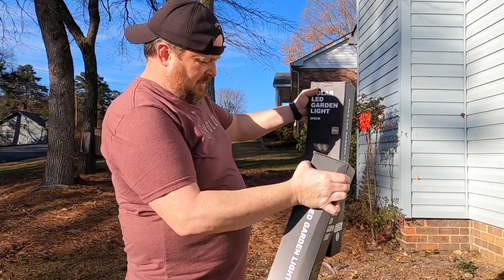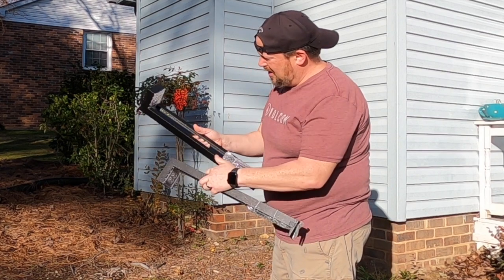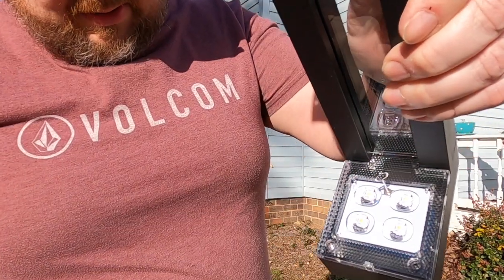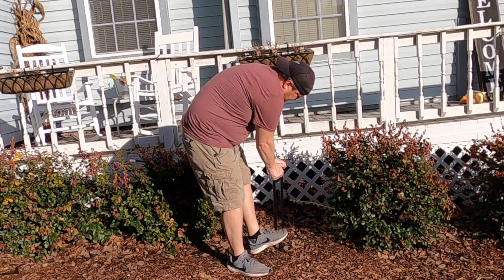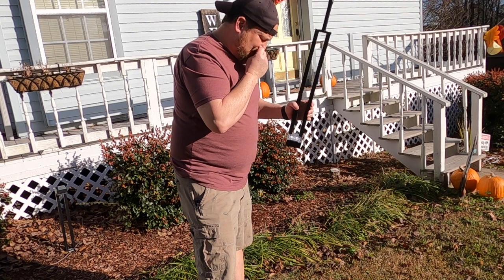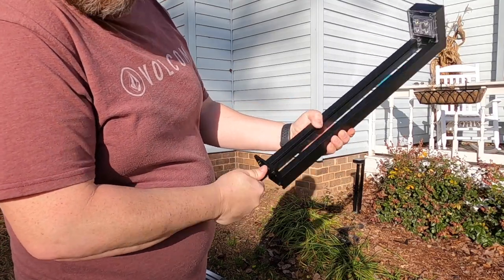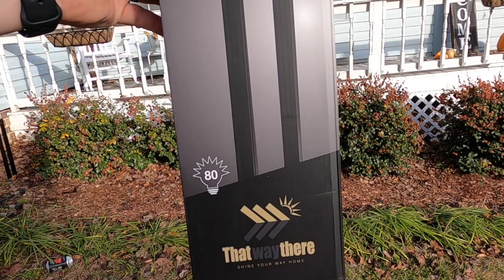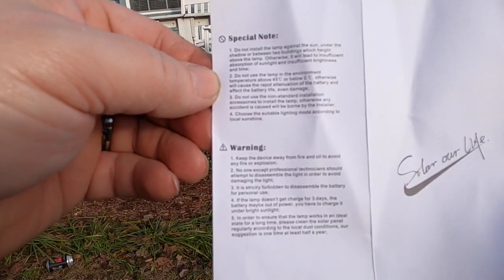Bright Outdoor Solar Pathway / Walkway Lights from That Way There Products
Here’s How You Can Illuminate Your Yard & Cut Down On Electric Bills!
Nothing beats great solar lights when you are out in the yard at night. And nothing beats how these well made solar pathway lights will make your house the envy of the neighborhood. So these were installed December 2020. I will make an update video in about 6 months from now. Be sure to checkout the link below and even if you don't choose these lights, Amazon offers a wide array of outdoor solar lights to choose from.  As of right now I am loving these lights.

Thatwaythere Solar Lights Outdoor Waterproof Garden LED Light Set - Bright 80 Lumens Solar Powered Lighting with Wide Area Coverage - Multipurpose Solar Spotlight for Yard, Driveway, Backyard, Pathway

Looking for modern, energy-efficient, long-lasting solar garden lights for your villa, swimming pool, backyard, or lawn?

Introducing The Ultimate Solar Outdoor Lights by Thatwaythere!

Now you don’t have to settle for cheaply-made landscaping lights that stop working soon, flimsy solar pathway lights with stakes that break easily, or dull design motion sensor solar LED lights.

The Thatwaythere decorative solar stake lights are finally here to create a welcoming garden, porch, or yard environment in your house.

Why Choose Our Outdoor Landscape Lights? Here Are The Top 3 Reasons!

✅ GET 50% BRIGHTER LIGHT EVEN ON CLOUDY DAYS: Unlike many wall or ground outdoor lighting products, our solar ground light is created using patent ALS2.0 technology for ultra-high, consistent 80 Lumens LED efficiency for much longer.

✅ BUY THESE LED SOLAR LIGHTS NOW & USE THEM FOR YEARS: No need to waste money on poor quality solar deck lights that freeze in low temperatures. The TCS technology protects the Li-ion battery from extreme temperatures and increases its life span.

✅ WALK AROUND YOUR HOUSE AT NIGHT WITH SAFETY: These unique design outside solar lights for yard shine 3X-4X brighter than traditional in-ground solar disk lights, as they cover a wider radius.

Need More Reasons?

✔ Super Bright Solar Garden Light - Emits Pure White 6500K LED Light

✔ BV, CE, EMC, FCC, ROHS, SASO, VDE, CE, ROHS, FCC, BV, BSCI Approved

✔ Easy To Install Waterproof Garden, Pathway, Pool, Solar Walkway Lights

What You Get:

2 * Outdoor LED Solar Powered Light (690x134x98mm)

2 * Stake

Van's World is all about "Saving People Time and Money with my How To's and Product Reviews" Grow your YouTube channel with the help of TubeBuddy.

Struggling with Hair Loss? I use Hair Restoration Laboratories
DHT Blocking Shampoo.

Click on this link to shop on Amazon via Van's World